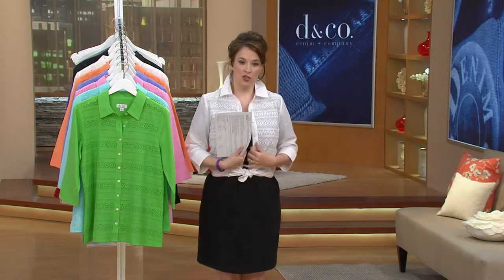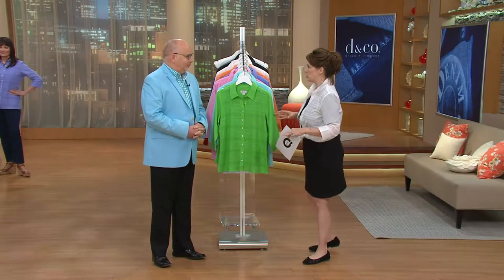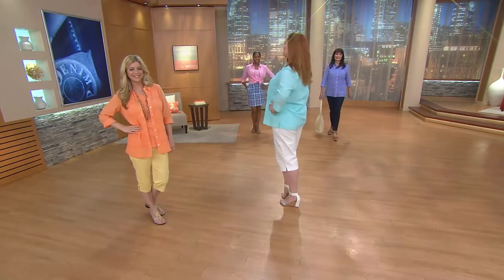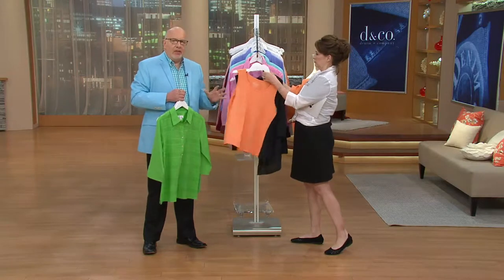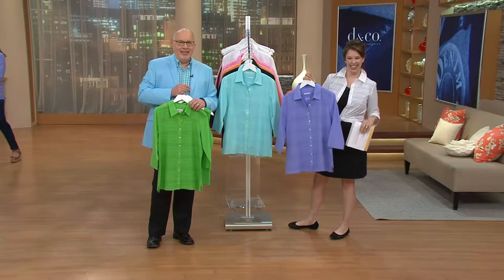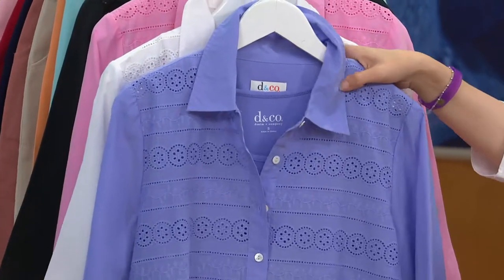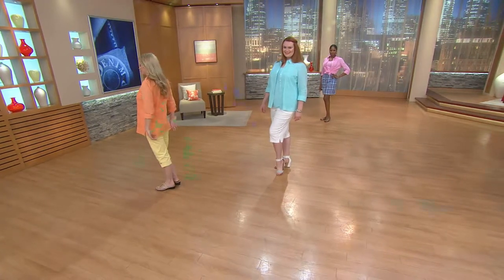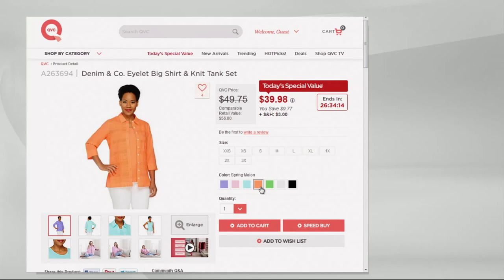Denim & Co. Eyelet Big Shirt & Knit Tank Set with Jacque Gonzales